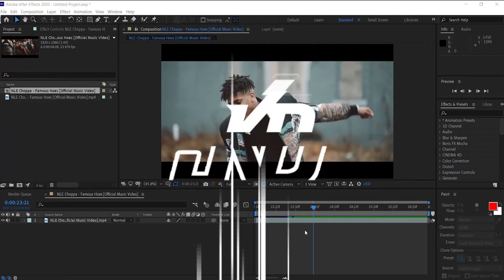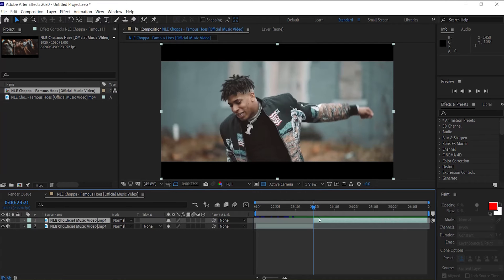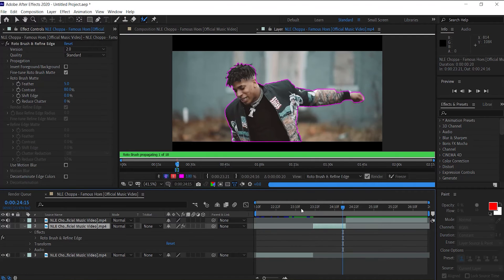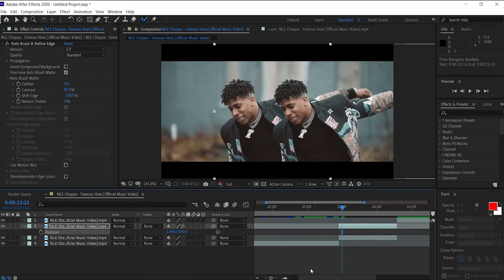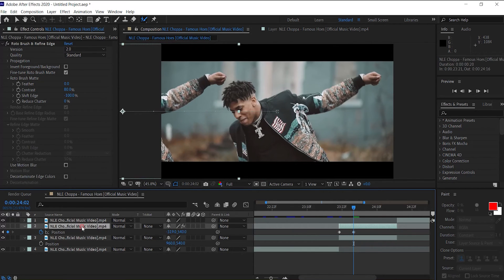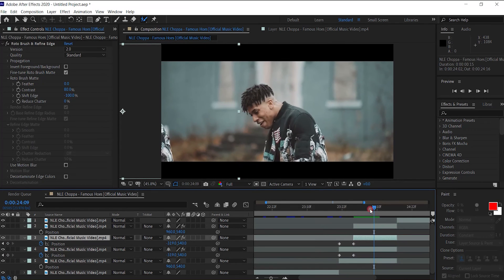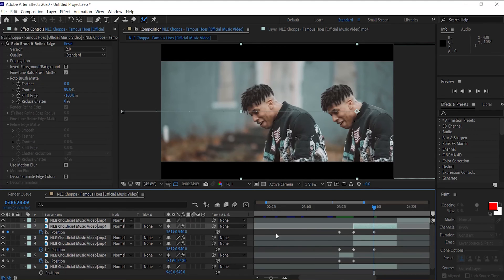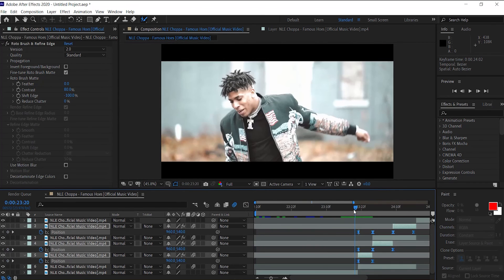SPINNING CLONE MUSIC VIDEO EFFECT | AFTER EFFECTS TUTORIAL